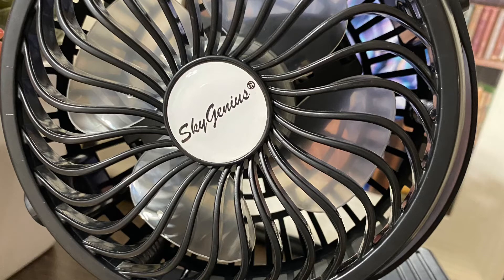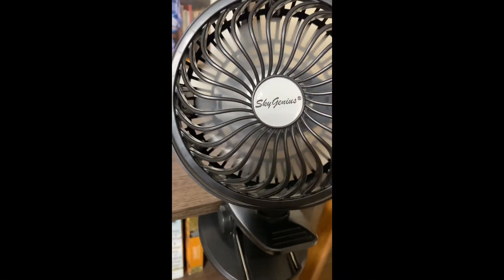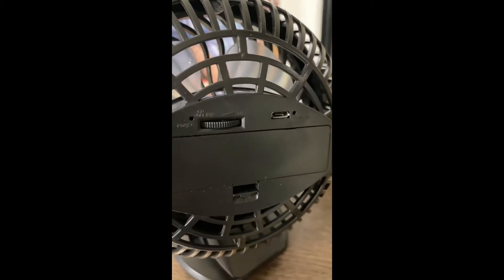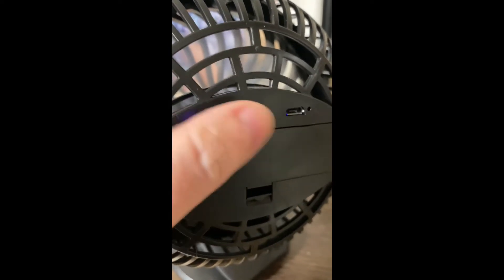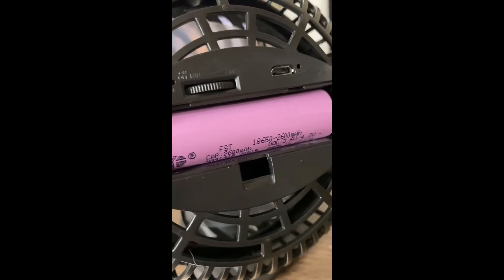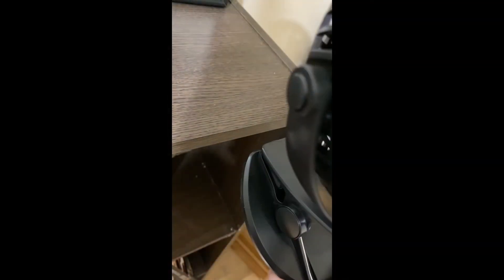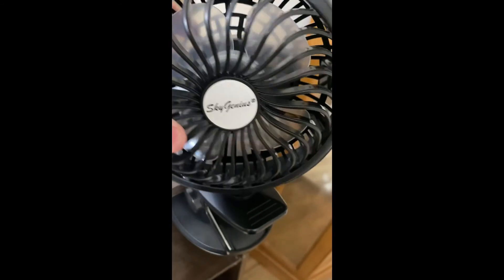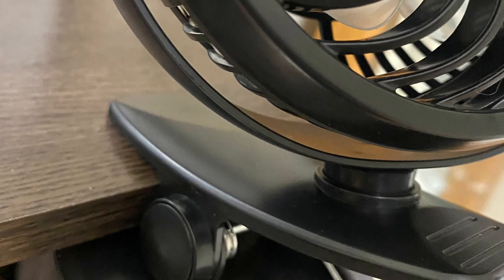Sky Genius Clip Fan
I was sent this product for reviewing purposes